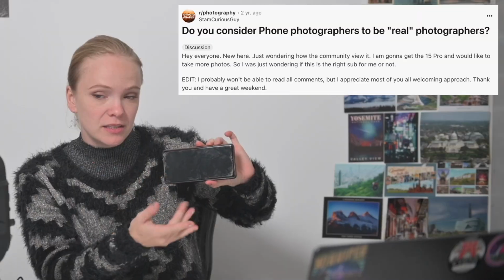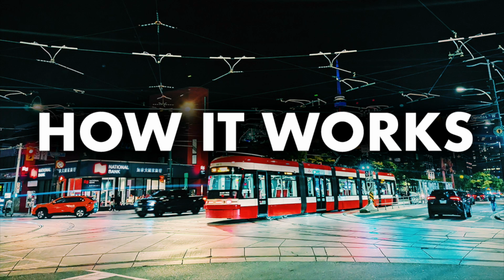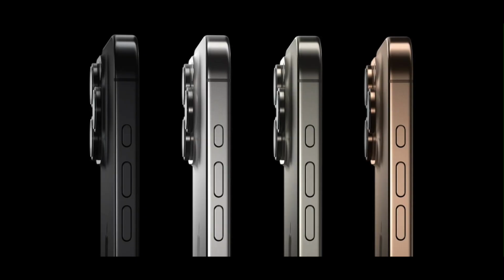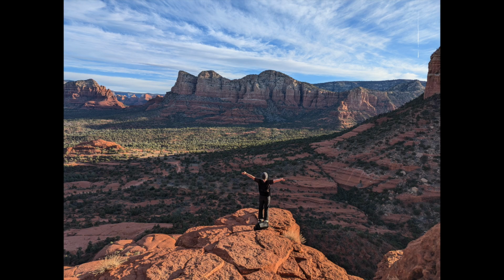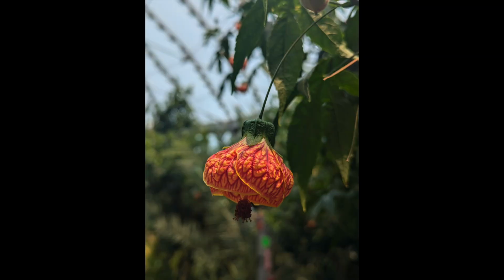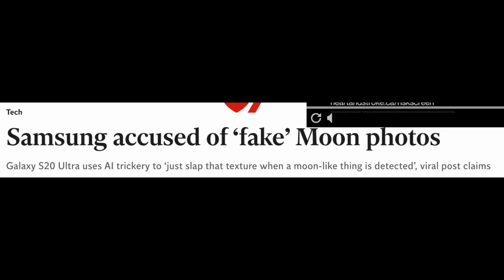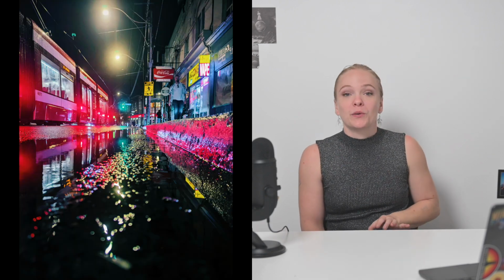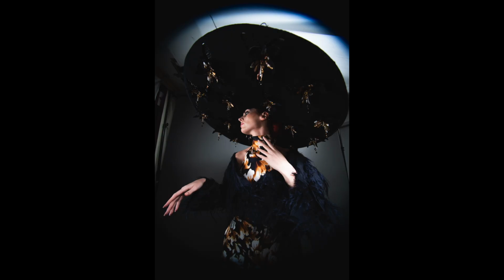Phone-ography: How It Works, How It Doesn't, and How to Improve Your Phone Photography!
In this video I talk about phone photography. How it works, what it is and isn't, and how to embrace/ improve your mobile photography! I'll tell you all about the physical differences between phones and traditional cameras, a bit of the controversy and confusion surrounding phone photography, and finally share a few of my favourite tricks, hacks, and gear for levelling up your "phone-ography".  Throughout this video I'll share my own phone photography taken with some fun tools gifted to me by K&F Concept.

Snag these mobile-friendly filters by K&F Concept!